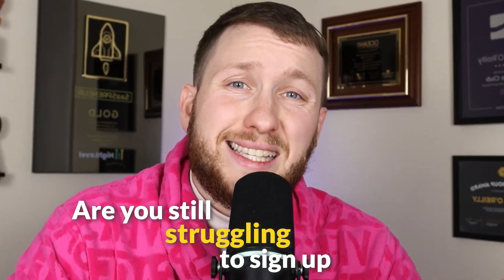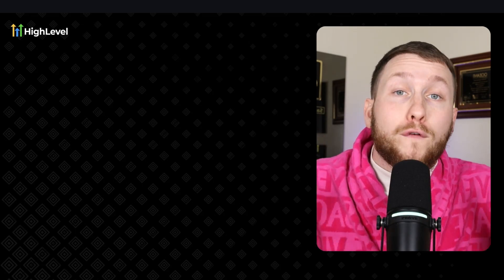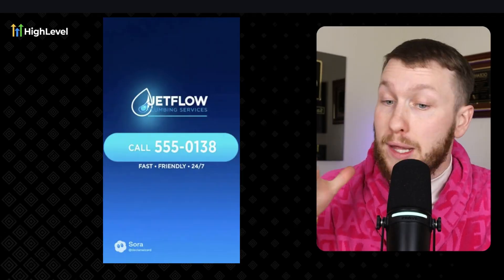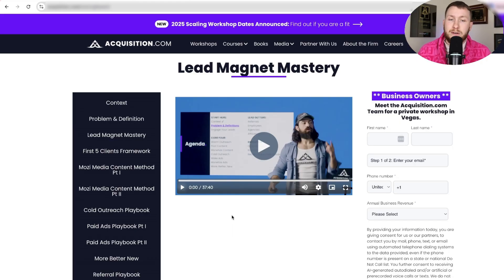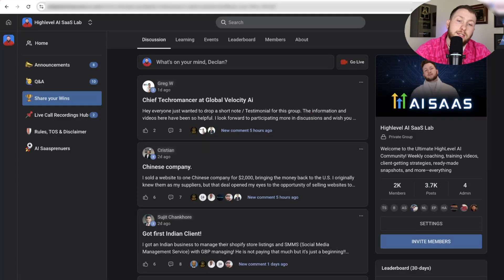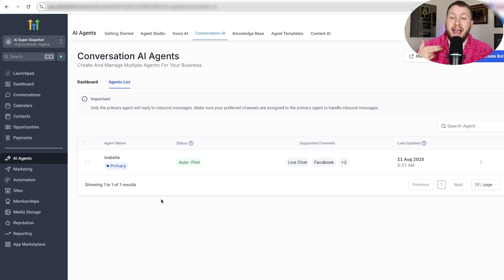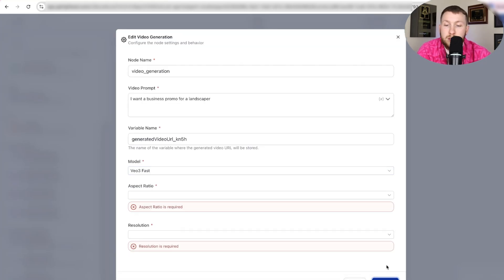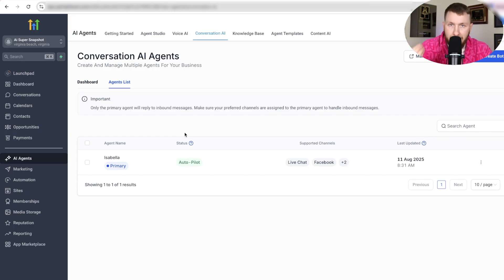Struggling to Get GoHighLevel Clients? Try These 3 New AI Methods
00:13 AI Generated Video Content as a Lead Magnet
01:51 Creating AI Videos: Step-by-Step Guide
03:50 Understanding Lead Magnets: A Key to Success
05:24 AI Outbound Callers: Revolutionizing Lead Generation
07:52 Prospecting Automations with AI Chat Bots
12:33 The Power of Volume in Prospecting
14:04 Conclusion: Maximize Your Client Acquisition